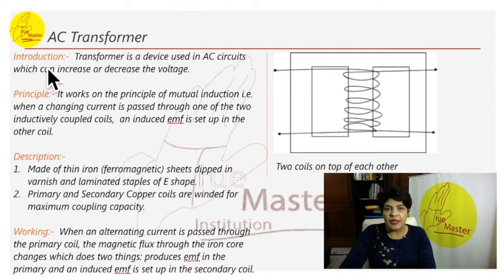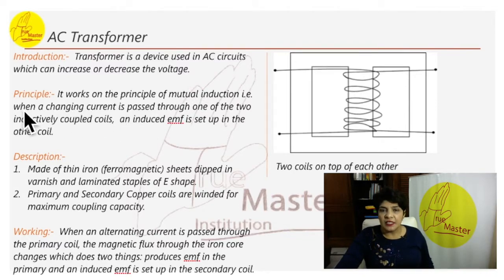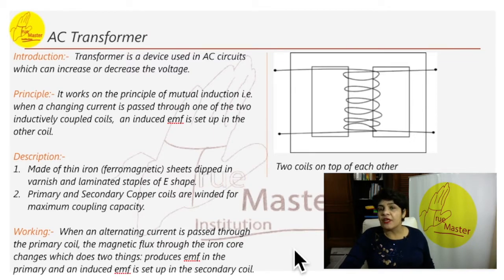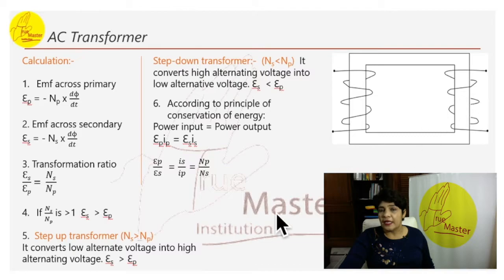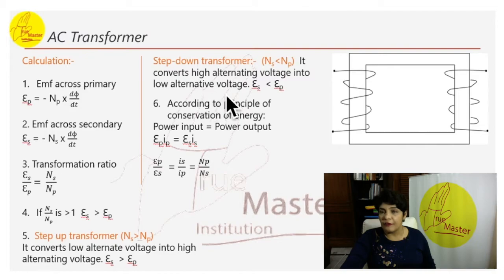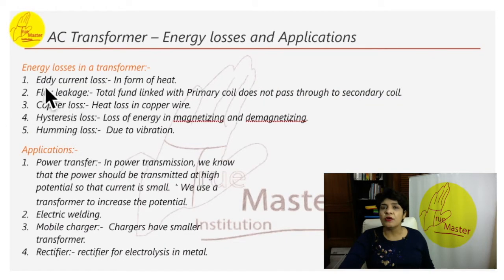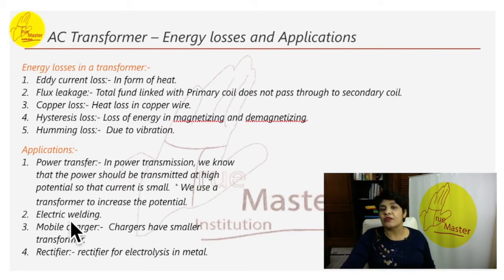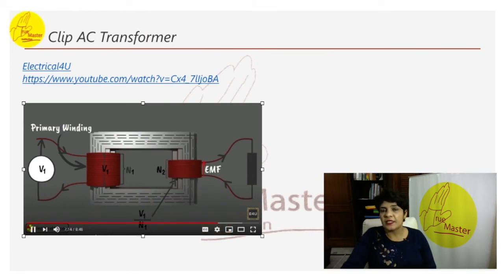Class 12 - Equipment - chapter 6e - Alternating Current and Electrical Machine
Learnig is enhanced when the concepts are understood clearly. It has 21 pre-recorded chapters as per the CBSE syllabus with animations to help explain some of the concepts.

Equipment:
Transformer